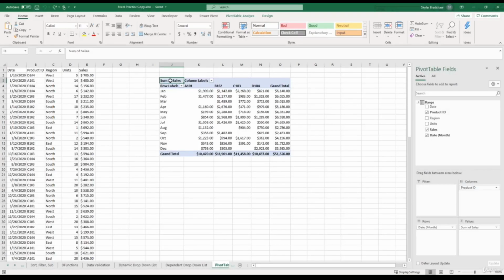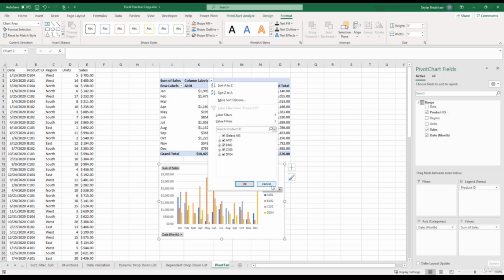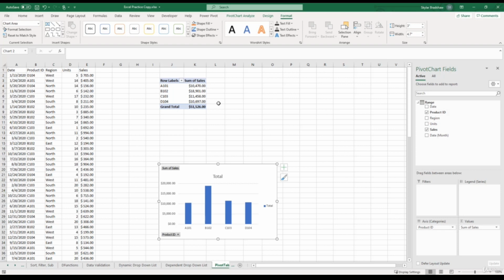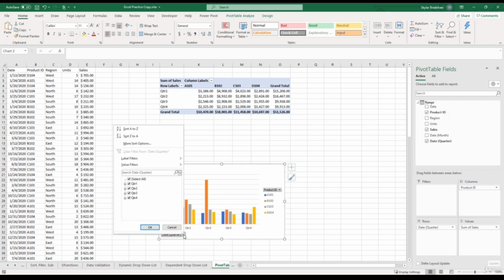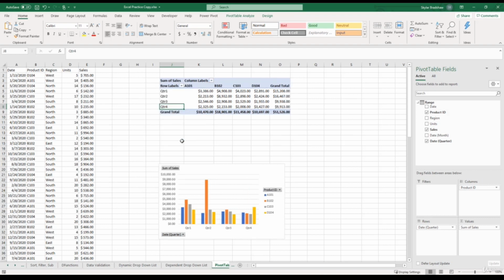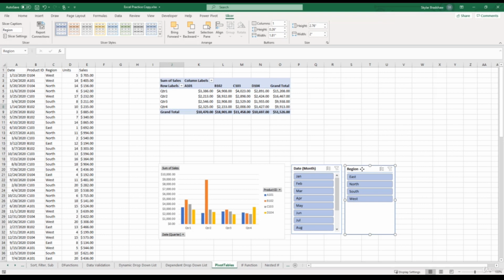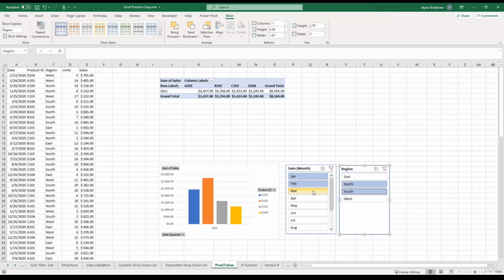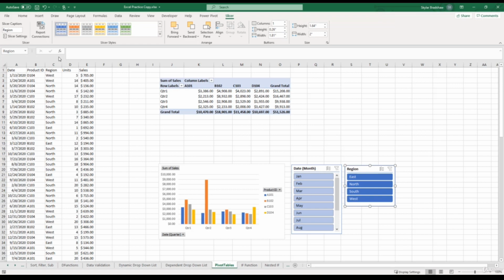5. Creating Pivot Charts & Utilizing Slicers